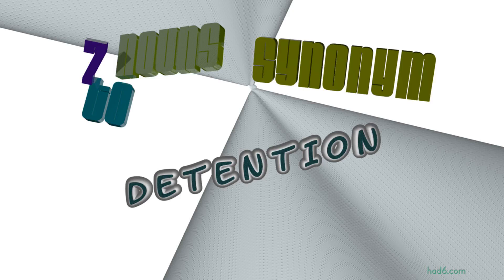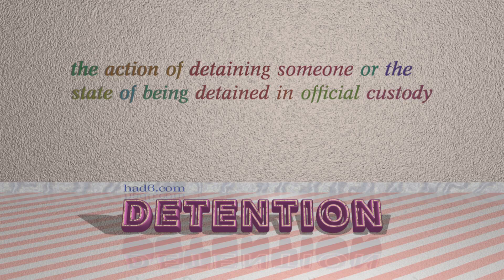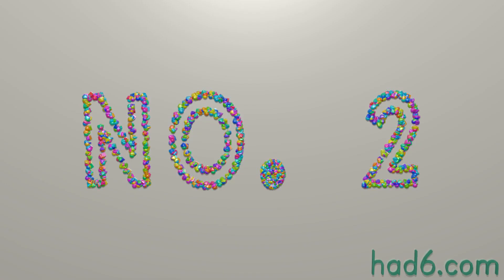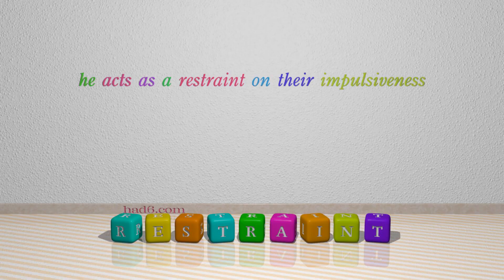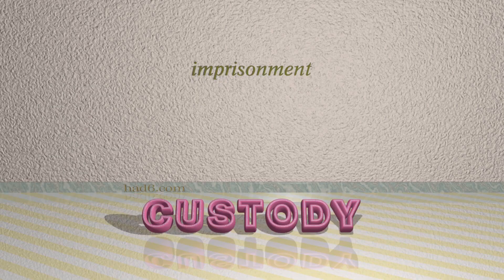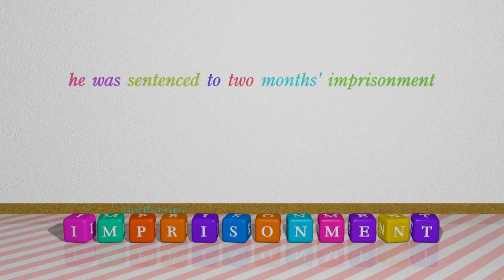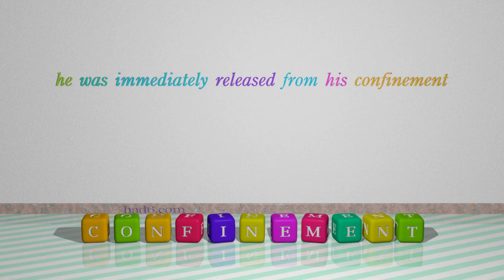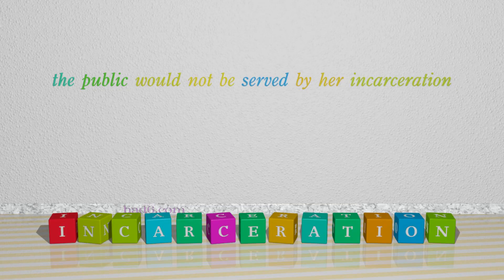detention - 7 nouns which are synonym of detention (sentence examples)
This video examines detention as a noun with the meaning of "the action of detaining someone or the state of being detained in official custody." 7 nouns, which have meanings similar to that of detention in standard English are introduced through sentence examples. These synonyms help you to remember the meanings of this group of words for improving your vocabulary.